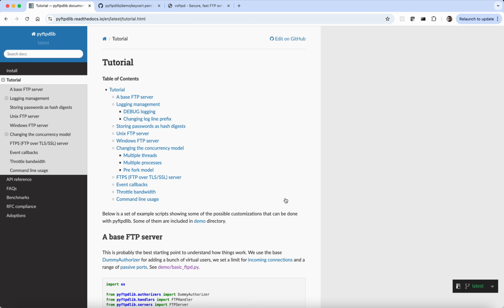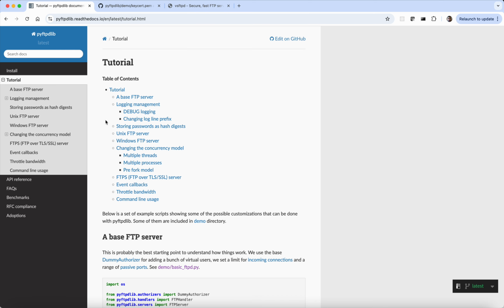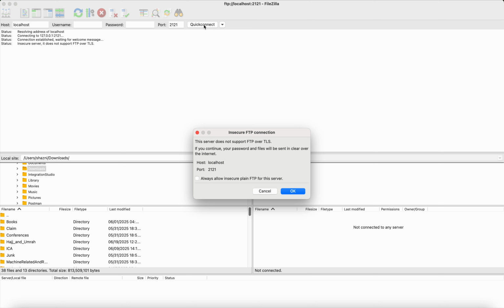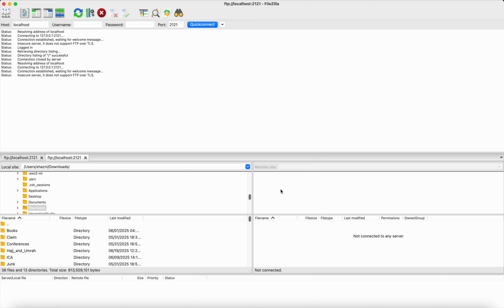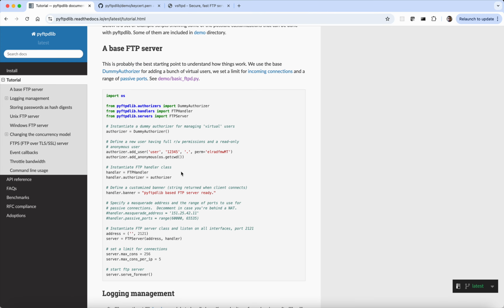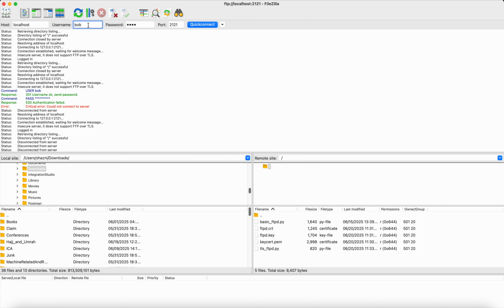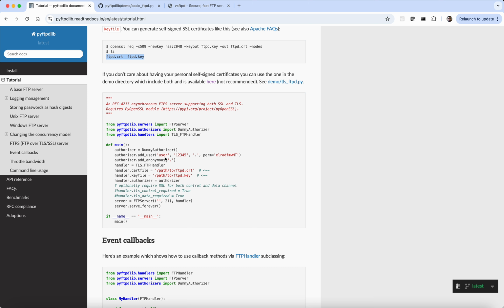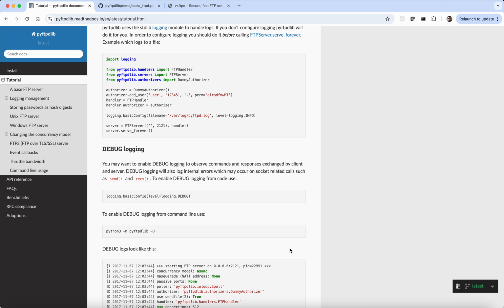Running an FTP server on MAC using pyftpdlib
In this video, I'll show you how to set up a simple FTP server locally using pyftplib library. It allows you to run a simple FTP server on command line as well provides necessary python library capabilities to customize it as needed by your application as well.

This is demonstrated on a MAC. However, it should work on Linux/Unix based systems as well.